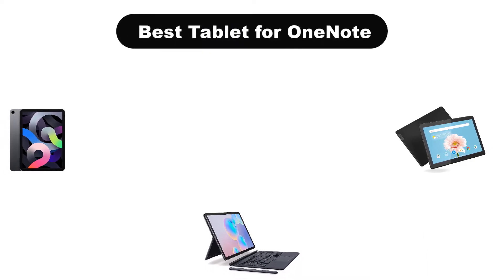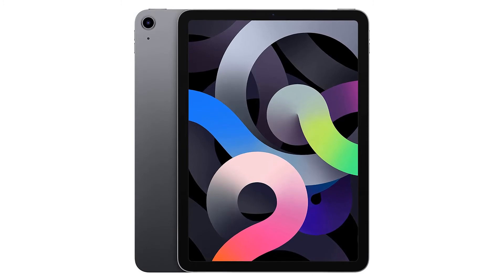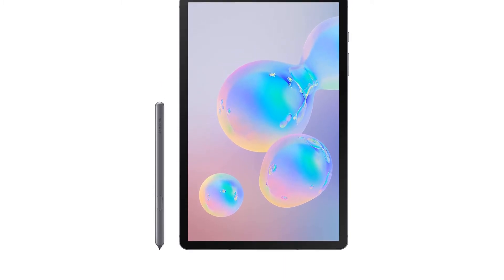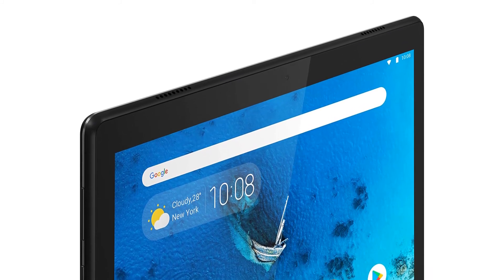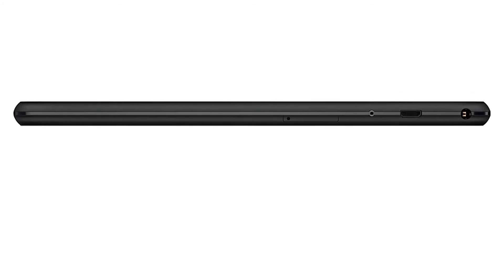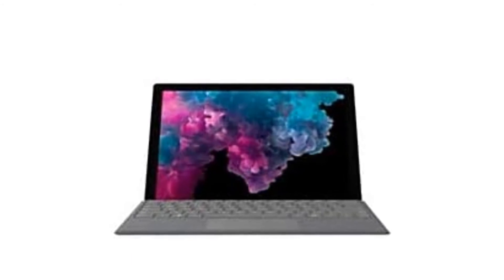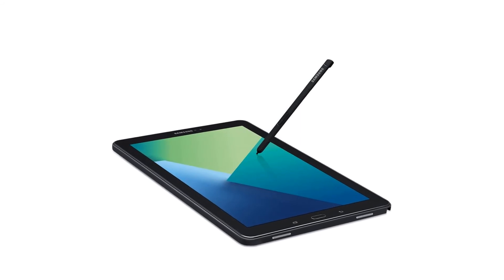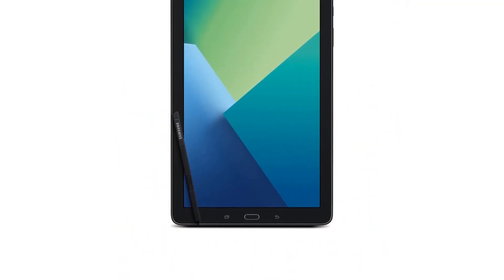✅ Best Tablet For OneNote In 2023 💝 Top 5 Tested & Buying Guide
✅ Best Tablet For OneNote In 2023 💝 Top 5 Tested & Buying Guide “ad”

👇Product Link👇:

💝 1. 2020 Apple iPad Air (10.9-inch, Wi-Fi, 64GB) Space Gray.
👉 Best Prices      :

💝 2. Samsung Galaxy Tab S6 10.5" 256GB.
👉 Best Prices      :

💝 3. Lenovo Tab M10 HD 10.1" Tablet.
👉 Best Prices      :

💝 4. Microsoft  Surface Pro 6 (Intel Core i5, 8GB RAM, 128GB).
👉 Best Prices      :

💝 5. Samsung Galaxy Tab A SM-P580NZKAXAR 10.1-Inch 16 GB.
👉 Best Prices      :

Hello, Welcome to Our Reviewic Channel. Today, In this video, We are going to show some of the Best Tablets For OneNote that are best sold and reviewed in the last couple of months on amazon.

✅ Devices Built for OneNote Digital Planning 🤩
✅ How To Use Samsung Tab for Digital Notetaking using OneNote
✅ Top 5 Best Notes Taking Tablet 🤩

Products Description:
Number 1.
Our overall best for the money pick is Apple iPad Air – Premium Choice for OneNote. The Apple iPad Air is my pick for those apple users who prefer everything in the box of the Apple EcoSystem.
Number 2.
Our 2nd best pick is Samsung Galaxy Tab S6: Best OneNote Tablet. If you want to take down notes like a PRO, the Tab S6 is all that you need. The Qualcomm Snapdragon 855 Processor chip and 8 GB memory with 256 GB of internal storage is all the reason for its seamless browsing feature!
Number 3.
Our 3rd best pick is Lenovo Tab M10 HD 10. 1" Tablet. The Lenovo M10 android tablet is a paradise for android users and lovers. I personally love android tablets or smartphones over drawing tablets when it comes to note taking. There are a lot of reasons to love this tablet.
Number 4.
Our 4th best pick is Microsoft Surface Pro 6. The amazing 12.3 inches IPS panel display with 2736×1824 Resolution gives a lively and wonderful image quality.  You can buy the MS pen for precision in drawing or writing. The Tablet wins our heart at a very crucial factor which is the battery – 13.5 hours after one charge!One of the best things about this tablet is that it’s compatible with the Surface Pen. Thus, you can enjoy the ability to draw and write with a high precision stylus.
Number 5.
Last but not the least, our 5th best pick is Samsung Galaxy Tab Affordable OneNote. The inbuilt storage is 16GB. However, if one finds it insufficient, one can definitely use a micro SD card. It allows absolite multitasking features i. e. you can chat and watch a movie side by side on the same screen. The Octa Core processor allows you to switch between multiple programming smoothly.